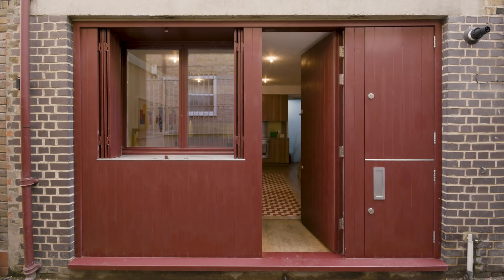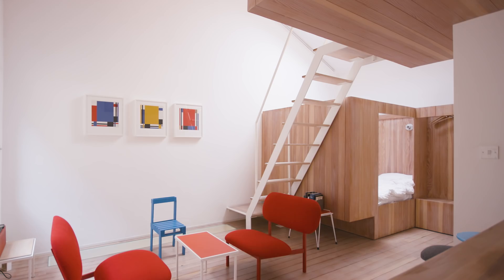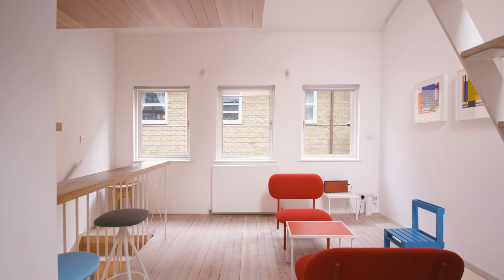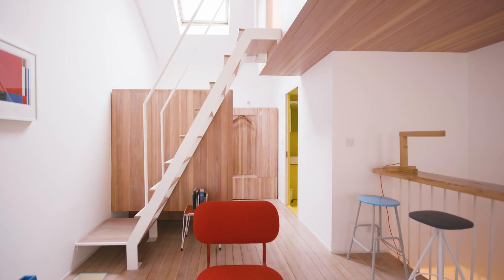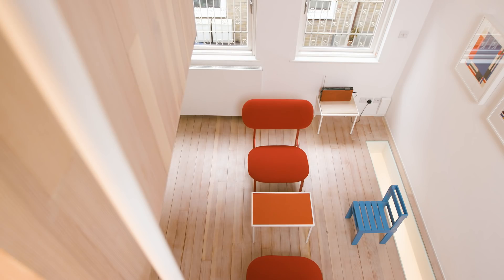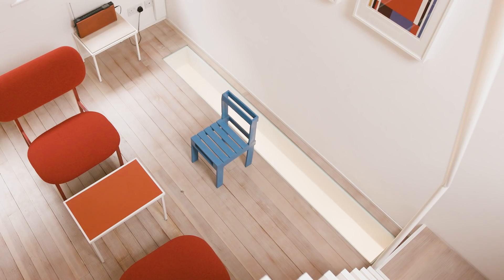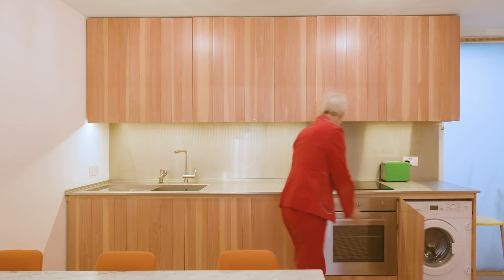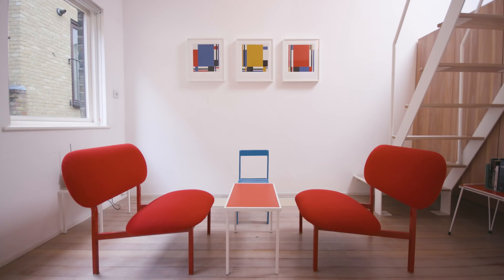NEVER TOO SMALL London Townhouse Conversion Small Apartment -40sqm/430sqft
In the heart of London's East End, Danish designer Nina Tolstrup converted a 40m2 carpenter workshop into a hideaway for more than just herself. Constructing enclosed sleeping pods and filling the home with bursts of colour and upcycled furniture, in a perfect example of mini living she created a small footprint luxurious home.

Director: Colin Chee
Producer: Luke Clark, Lindsay Barnard
Camera: Colin Chee
Editor: Colin Chee